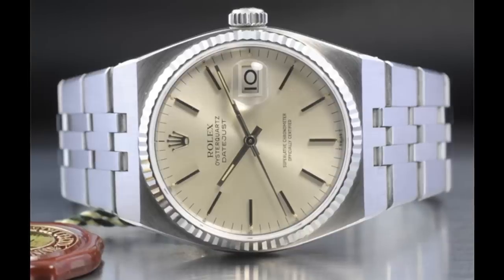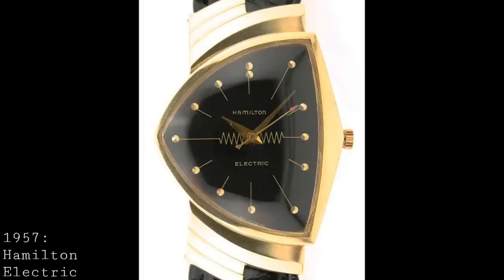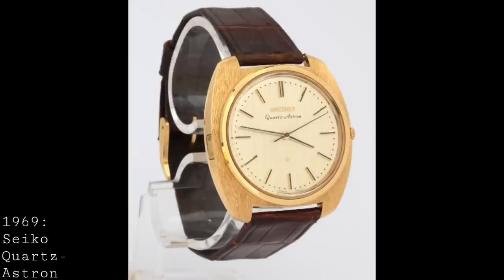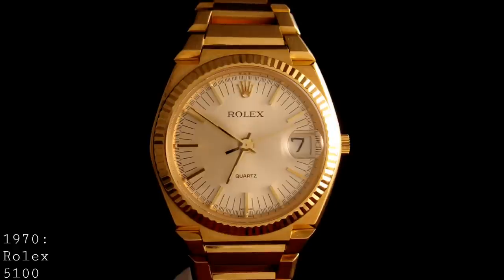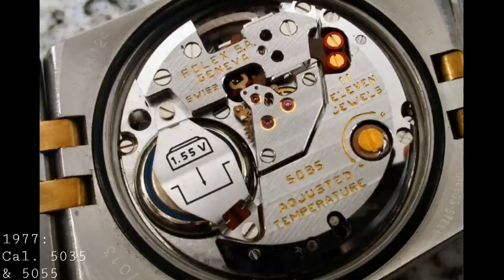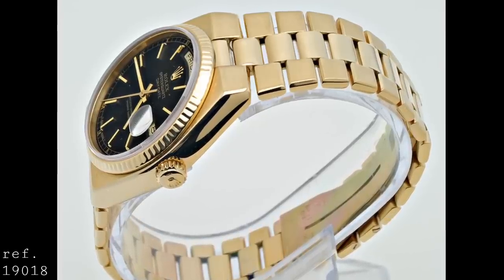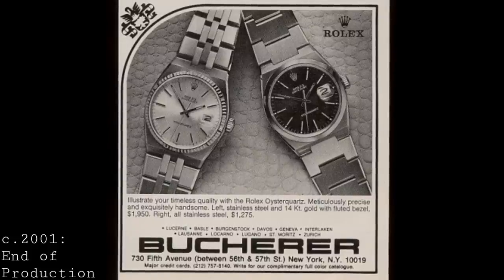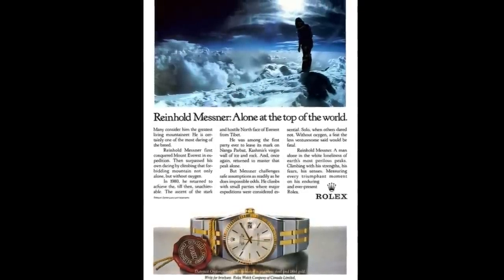Story of an Icon: Rolex Oysterquartz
Today, I would like to discuss the history of quite possibly the most rarely discussed Rolex type: The Rolex Oysterquartz. This watch was the product of Swiss innovation in response to Japanese quartz and electrical technology through the middle of the 20th century and created one of the most impressive and long-lasting Rolex models ever created.